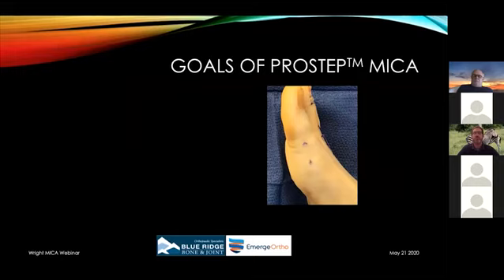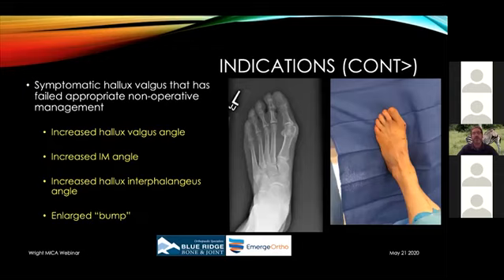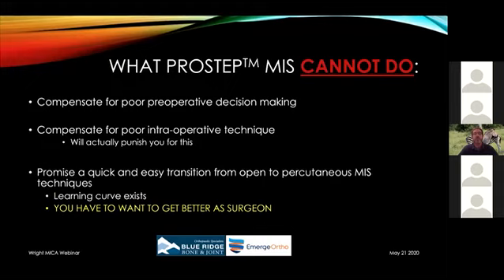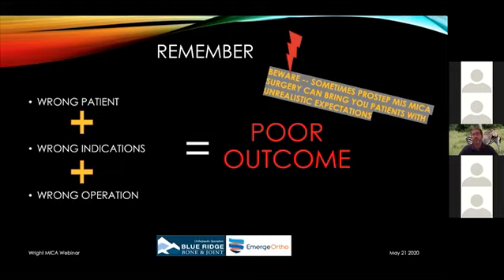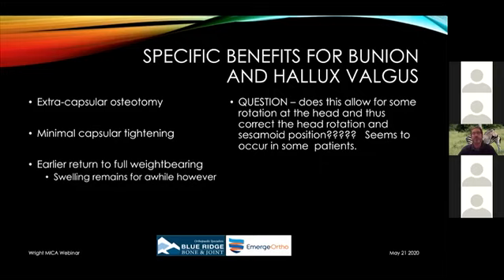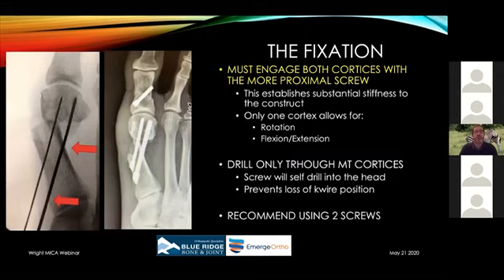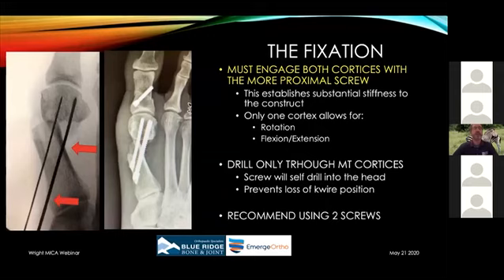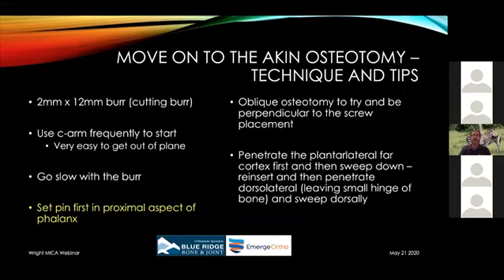PROstep™ MIS: A Detailed Look at Minimally Invasive Surgery for Hallux Valgus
Dr. W. Hodges Davis and Dr. Peter Mangone discuss modern day minimally invasive tools and the MICA™ technique for hallux valgus deformity.

AP-013729A